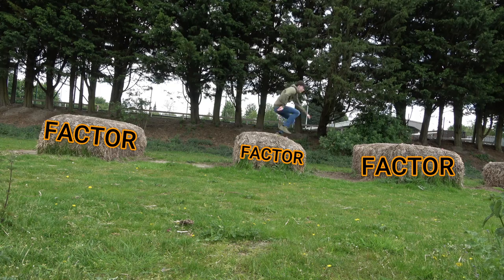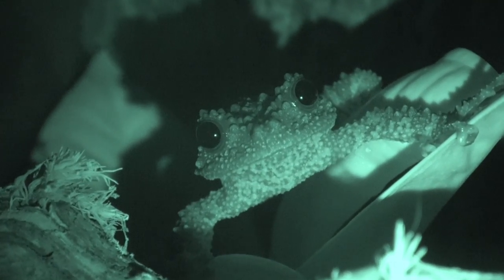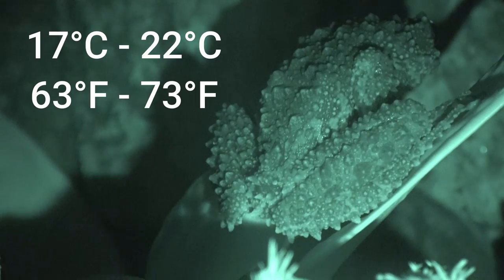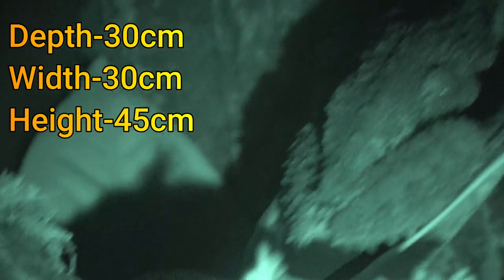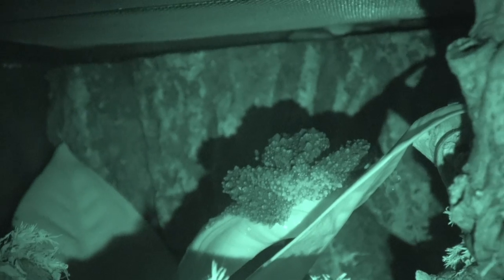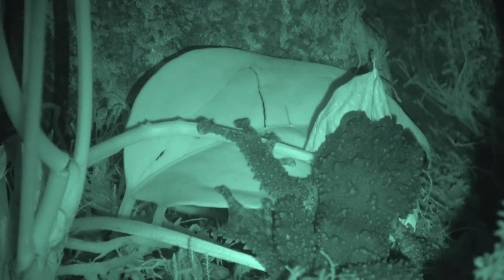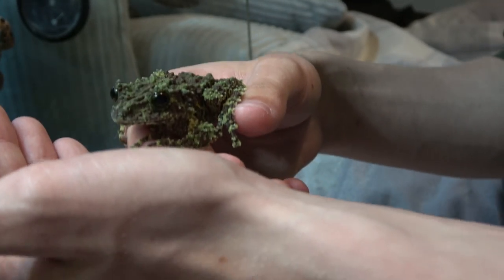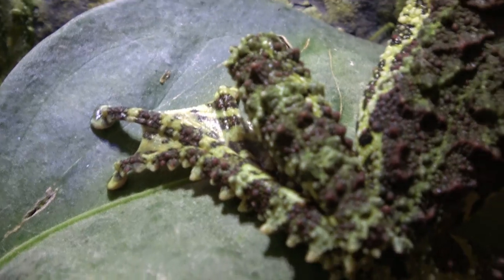MOSSY FROG : Full Care Guide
If you have any questions or queries feel free to ask, I will do my best to answer your questions, if I cannot I will give you advice to help you come to a conclusion. I will more than likely reply in less than a day, but I do keep track of my notifications so I will never ignore a message :)

Link to my Facebook Group where you can all share various thing you've seen or done, more detail on the Page:

Intro (00:00)
General Info & Habitat (00:34)
Experience Needed (1:57)
Heating & Lighting (3.20)
Setup & Design (4:41)
Dietary Needs (6:22)
Routine Maintenance (7:09)
Handling (8:18)
Outro/ Thanks For Watching! (11:36)
SUBSCRIBE! (11:55)